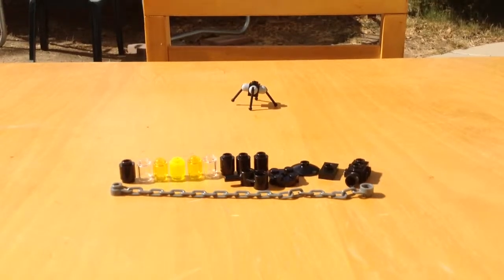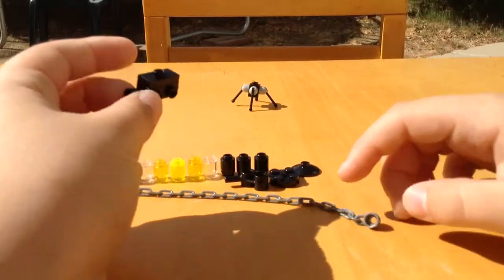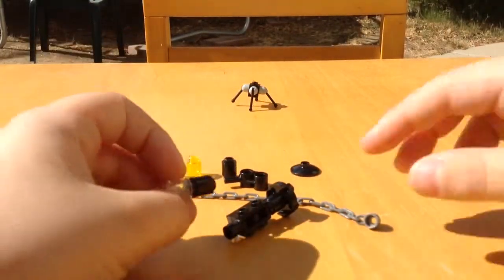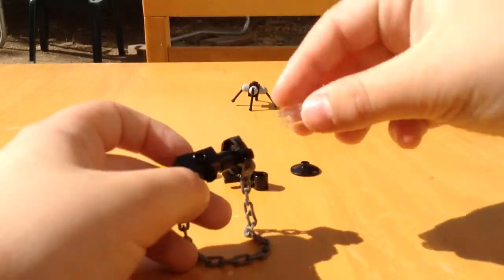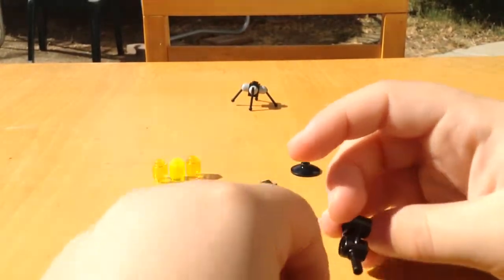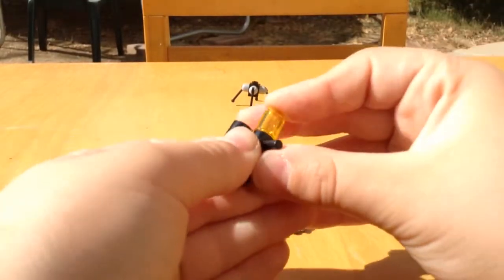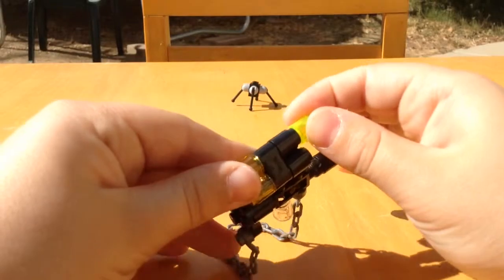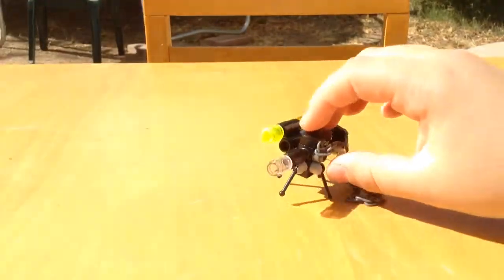How to Build a Mobile LEGO Quadpod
Learn how to create a super compact LEGO turret on quadpod stand.